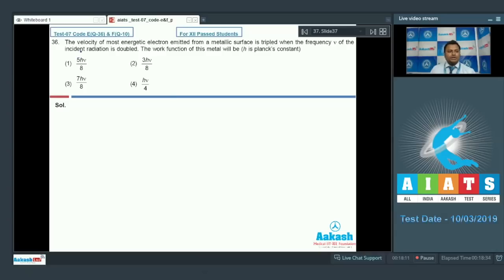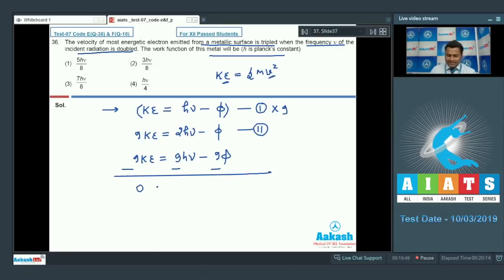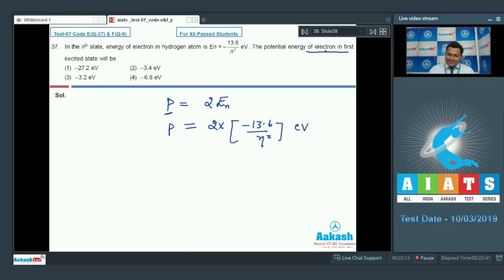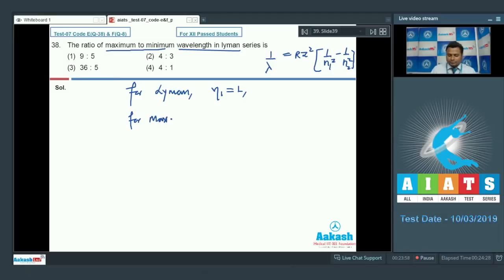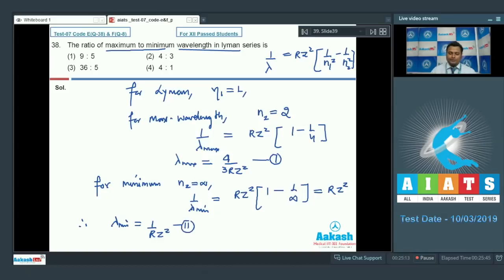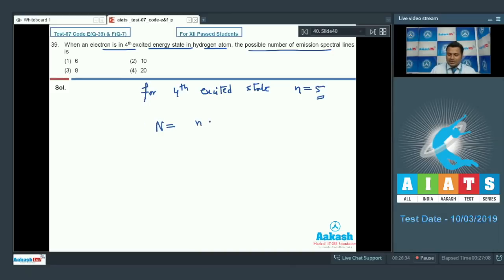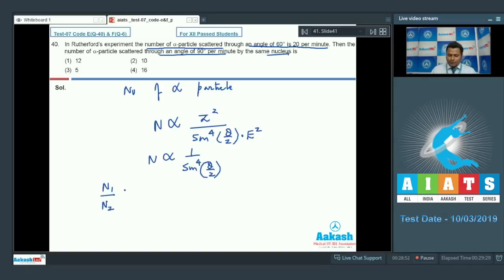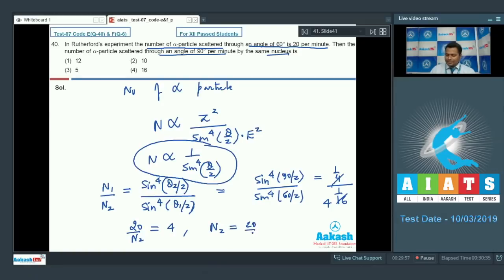AIATS TEST 07 Code E&F For XII Passed Students PHYSICS MEDICAL 2019 Q36 to 40